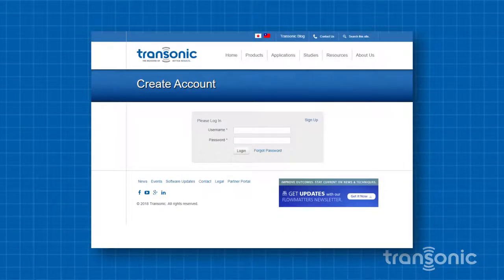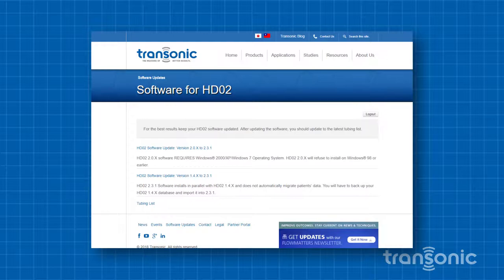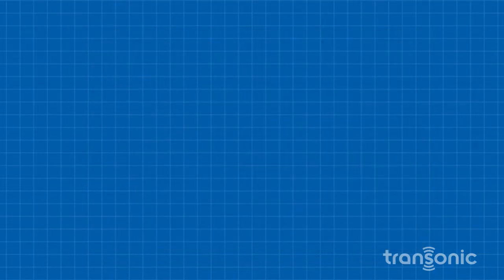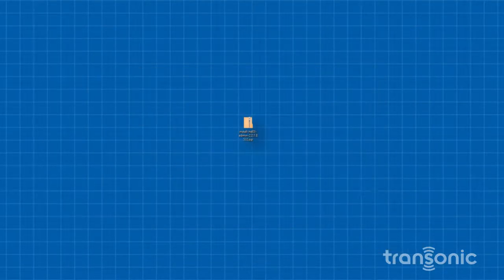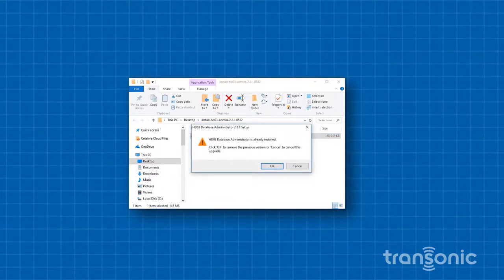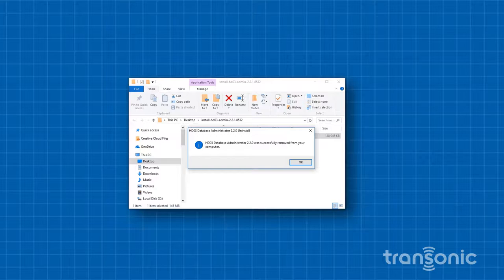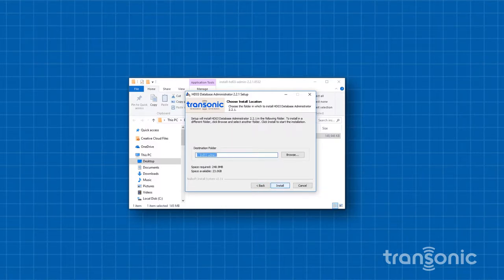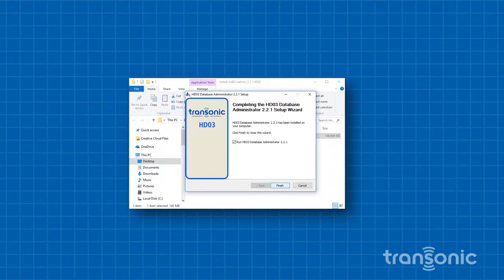HD03 FAQ - Downloading Admin Software